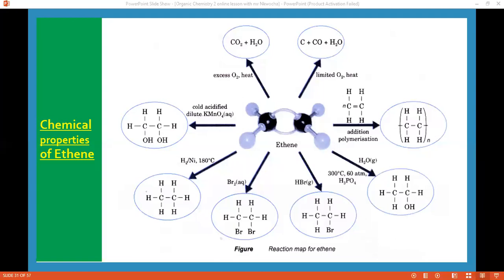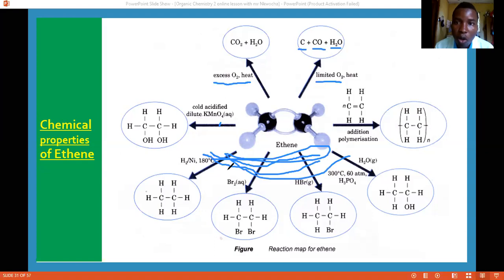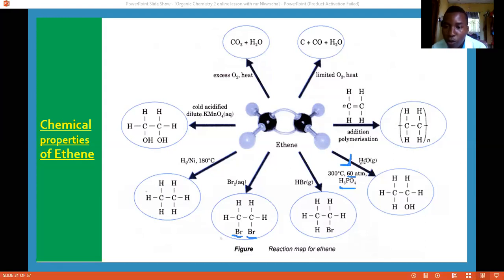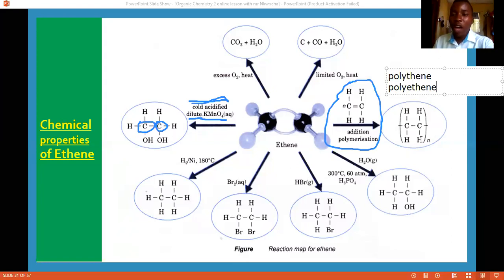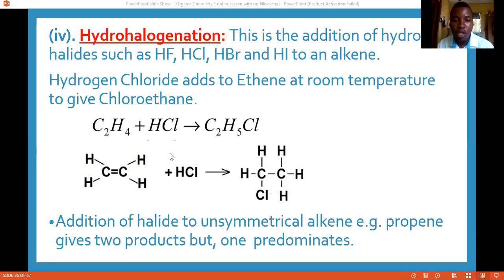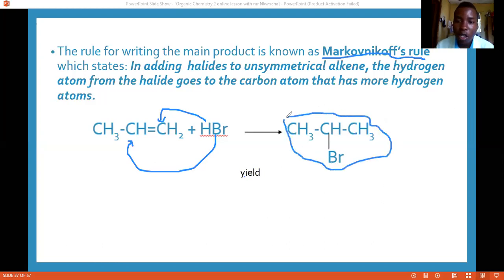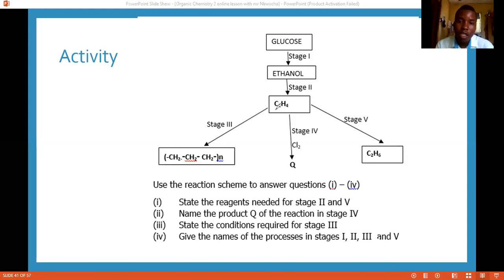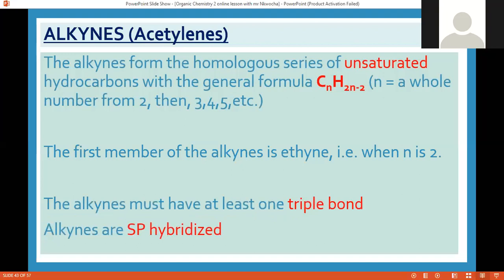Alkenes reactions and properties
Revision of Hydrocarbons for UTME and WASSCE students